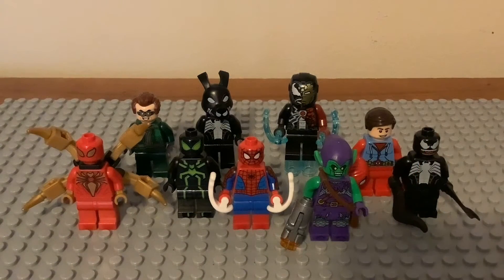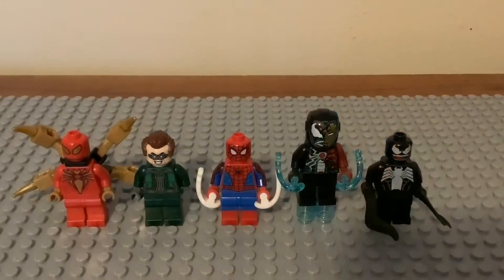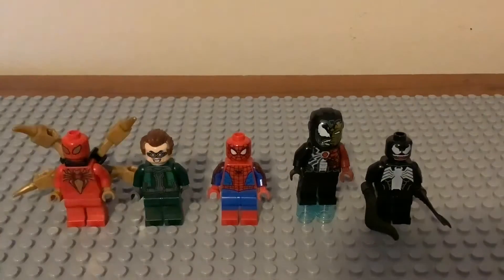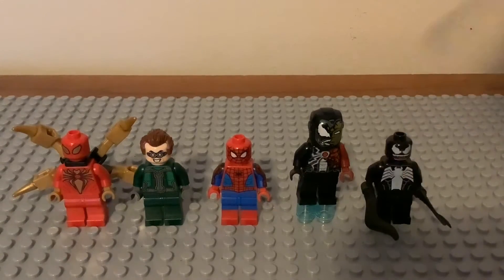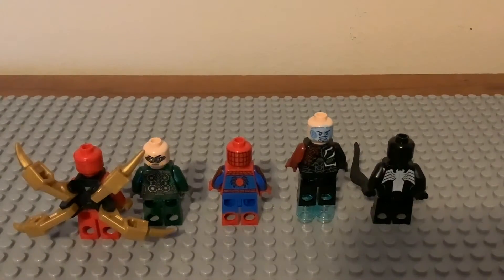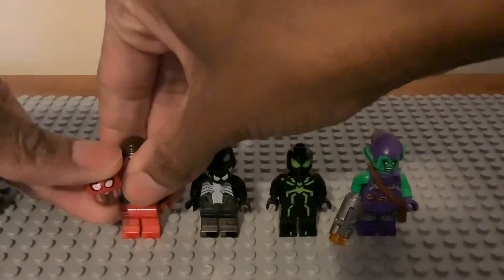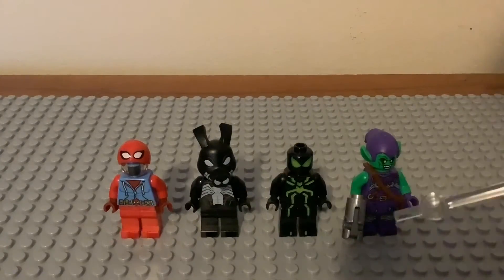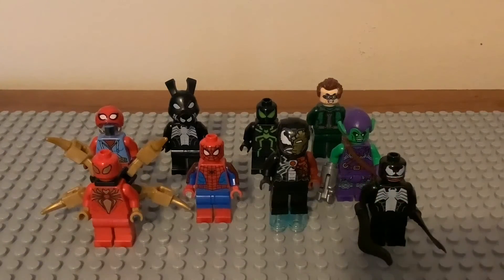Lego Marvel All Spring 2021 Spider-Man Minifigures